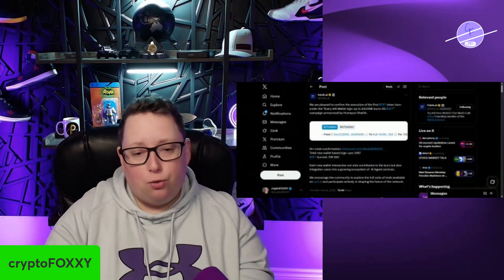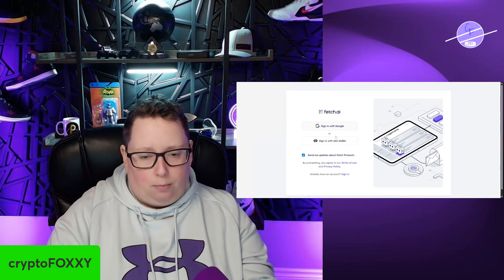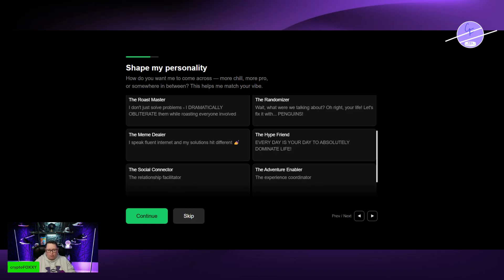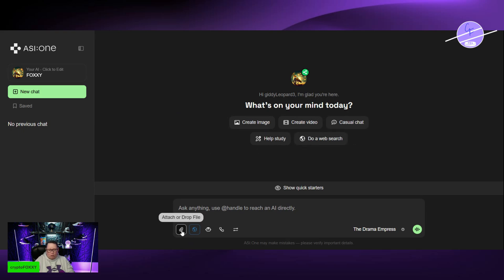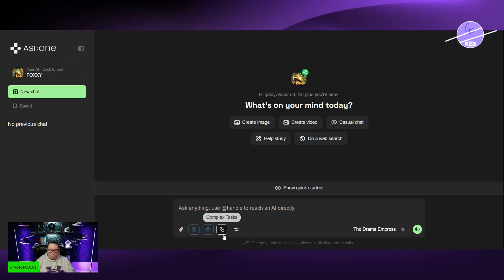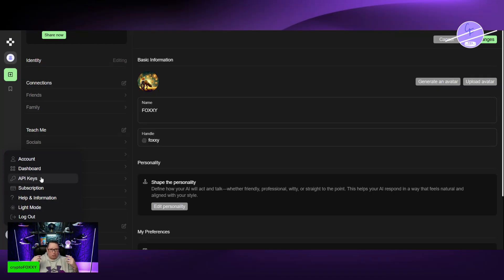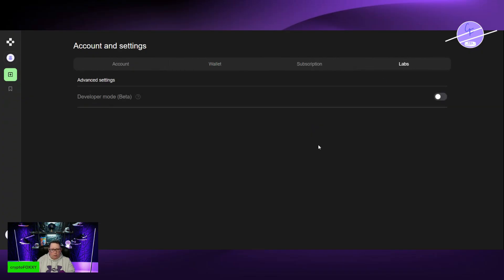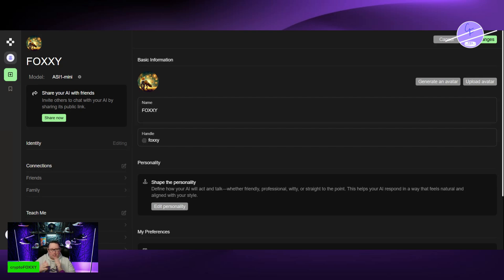Fetch ai / ASI Crypto: Setting Up ASI One & Creating My Own AI Agent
This is a video on creating your first AI agent using the ASI platform. We'll explore the simplicity of setting up your agent and the token burn mechanics.

🚀 Welcome to cryptoFOXXY – Your Go-To Source for Crypto News & Altcoin Trends!

Looking to stay ahead in the fast-moving world of crypto, altcoins, AI tokens, Real-World Assets (RWA), and meme coins? You’re in the right place! I break down the latest market trends, hidden gem altcoins, and must-know crypto insights to help you navigate the space like a pro.

✅ ABOUT ME
Hey there! I’m Angela, but you probably know me as cryptoFOXXY. Born and raised in a small town in Nova Scotia, Canada, I discovered crypto in 2020 and never looked back! I went full-time into crypto soon after, working alongside top YouTubers and experts in the space.

💡 My mission? To educate, inspire, and help others navigate the ever-changing world of crypto! I hope you’ll join me on this wild journey.